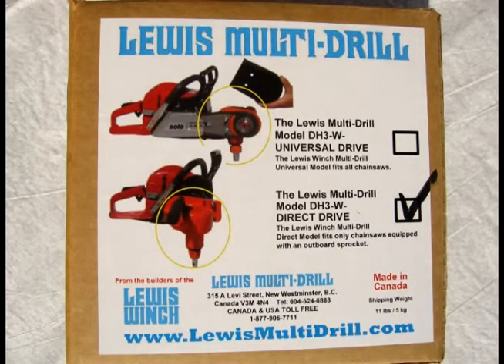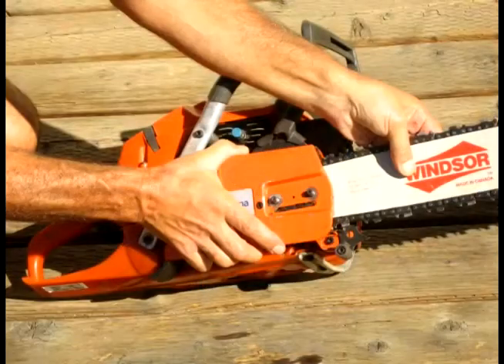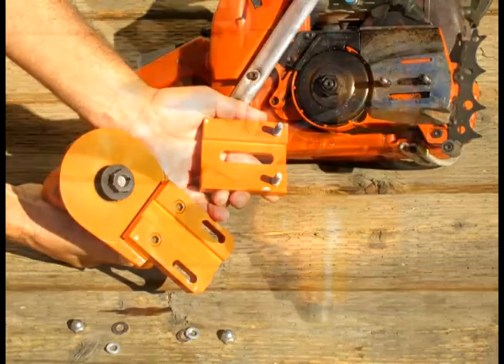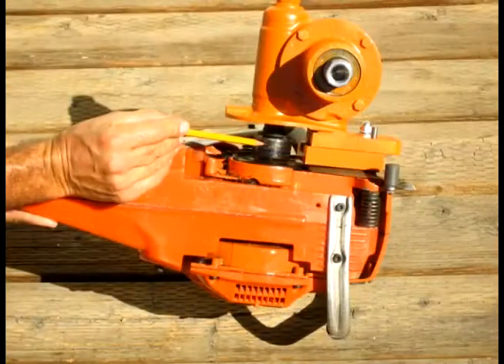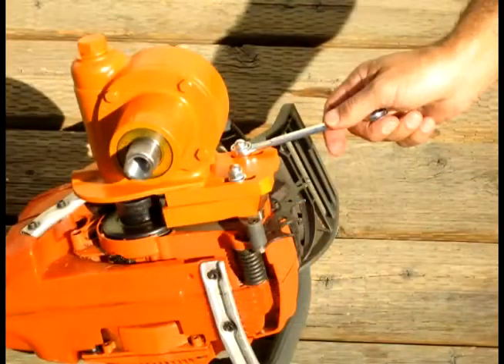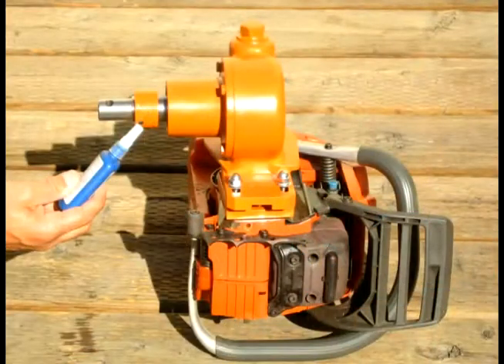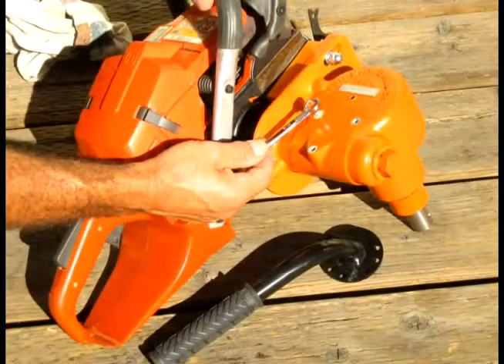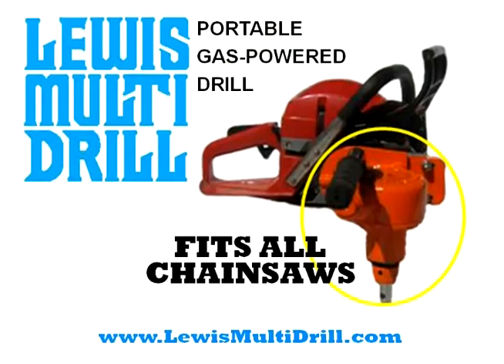How to mount the Lewis MultiDrill Direct Drive Version to your Chainsaw.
This video gives you easy step by step instruction on how to mount your Direct Drive Lewis MultiDrill on to your chainsaw so you can drive Earth Augers, Ice Fishing Augers and Wood Drilling options. The Direct drive version requires a chainsaw with an outside sprocket. If your chainsaw has an inside sprocket then buy the Lewis Multidrill Universal Drive version which fits all chainsaws.